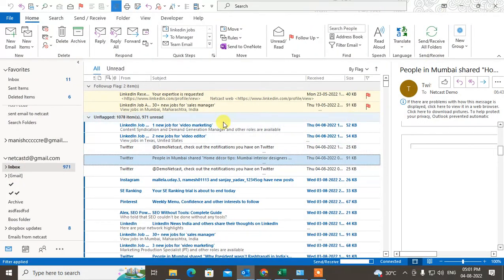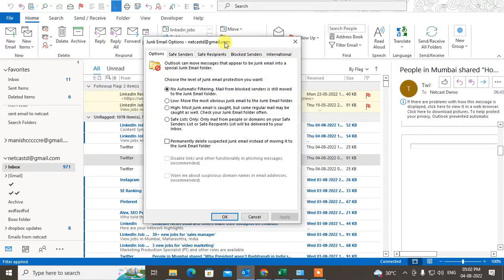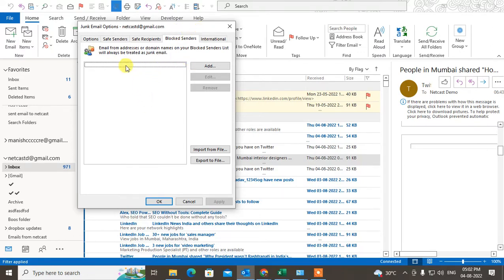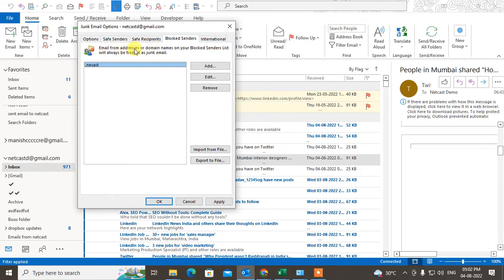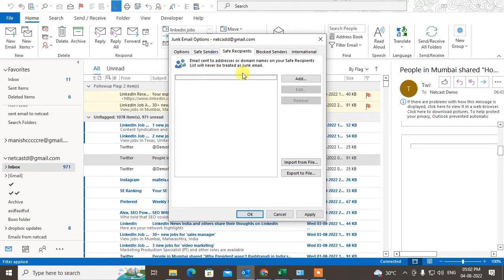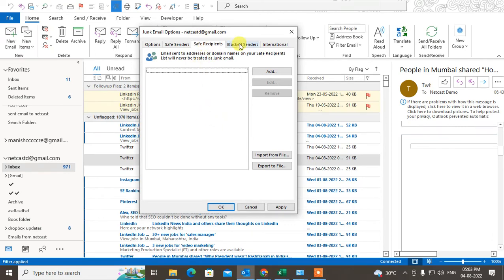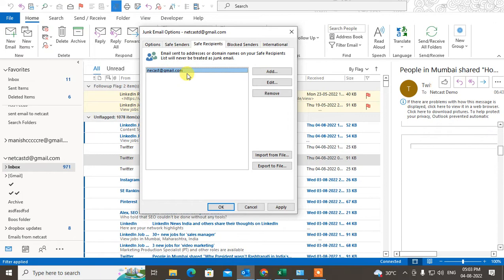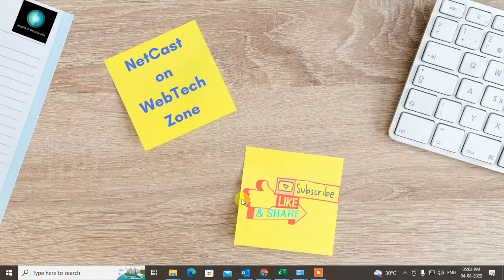How to Unblock Emails on Outlook | Find Blocked Emails on Outlook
In outlook, unblock emails that may be by mistakenly block. in this video will see how to find your outlook blocked email list.